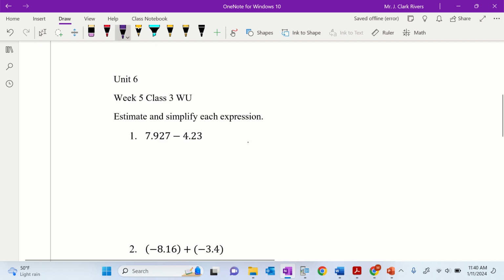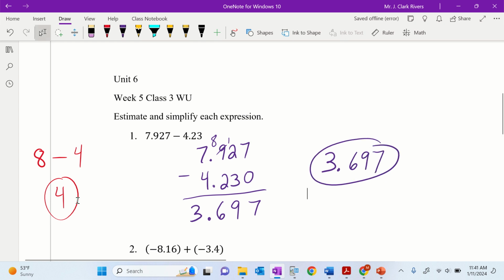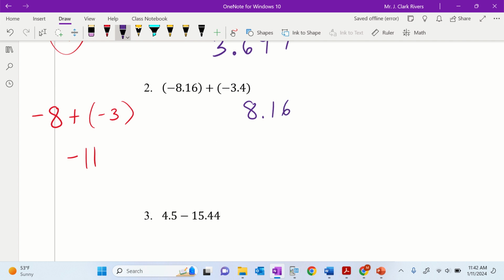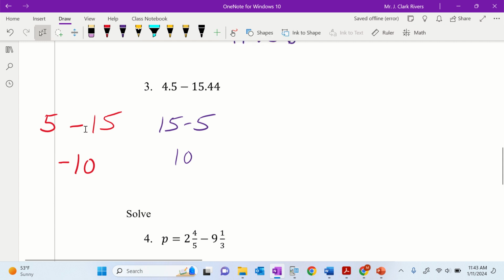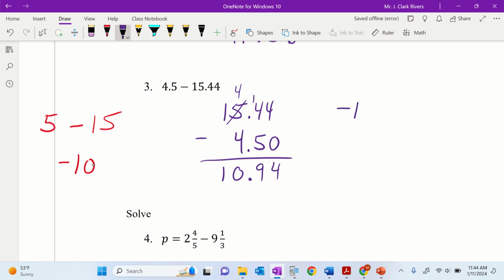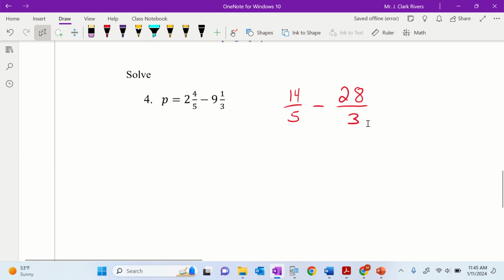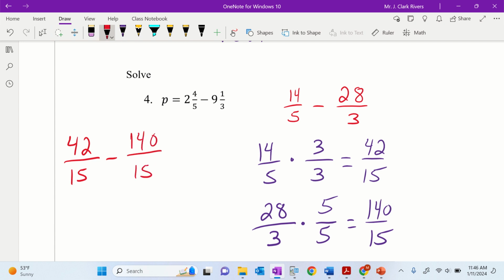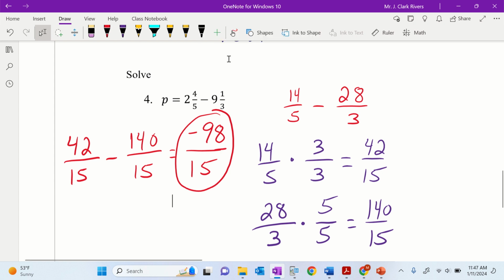Week 5 Class 3 WU